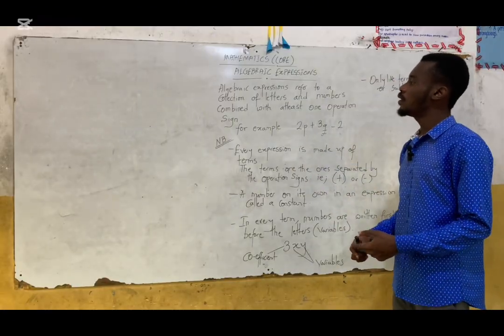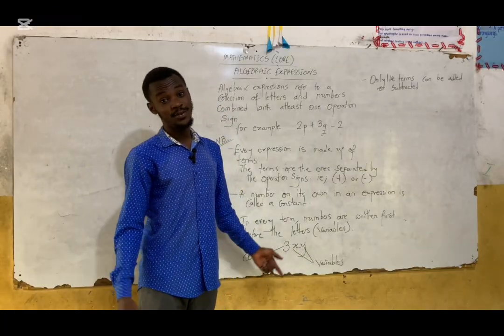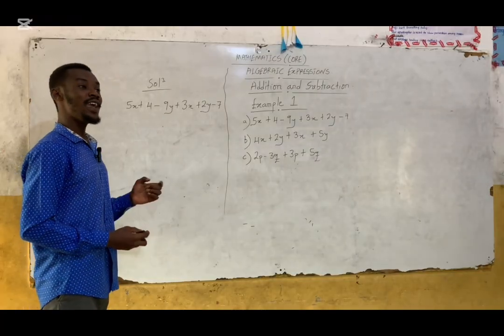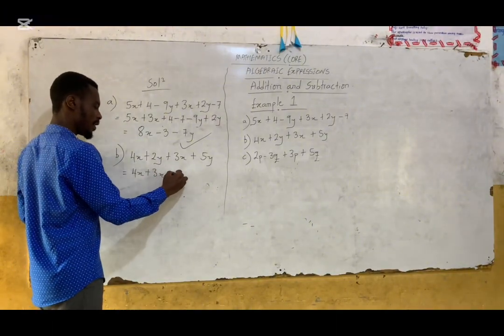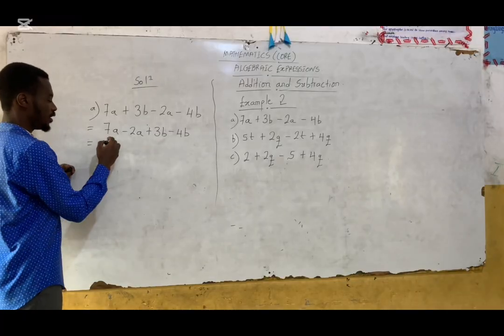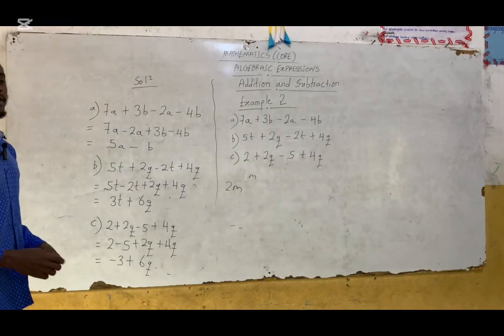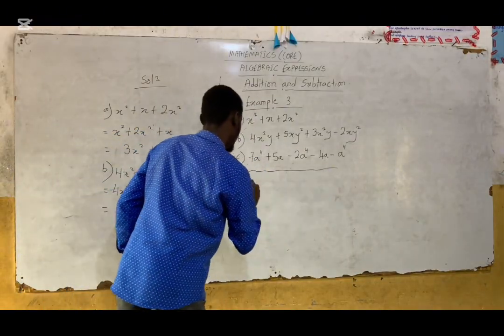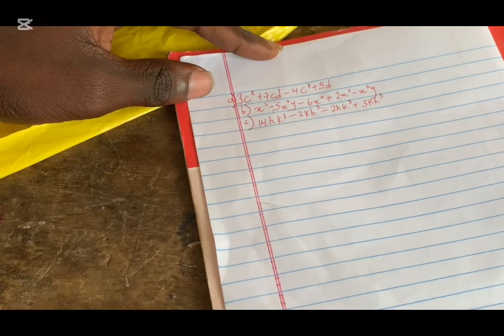ALGEBRAIC EXPRESSIONS(addition and subtraction)@MATHSACADEMYGHANA